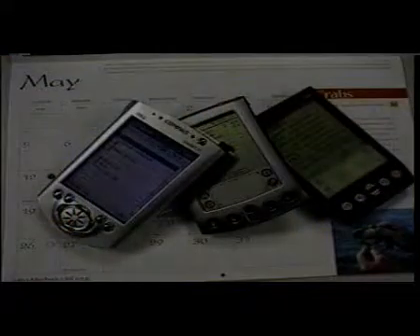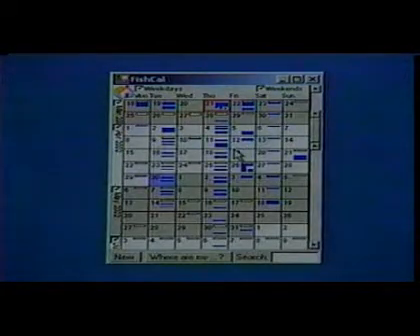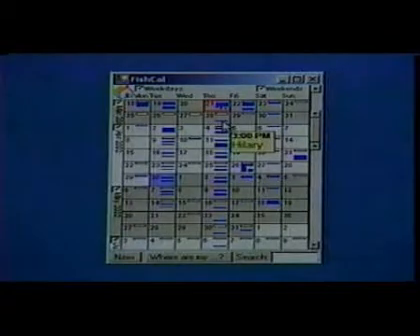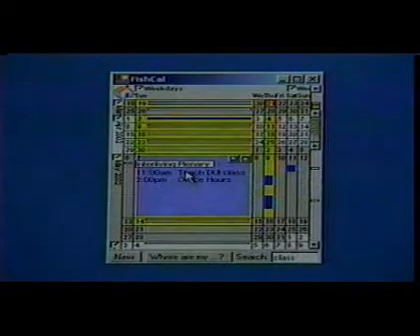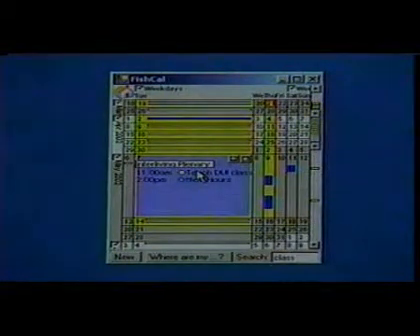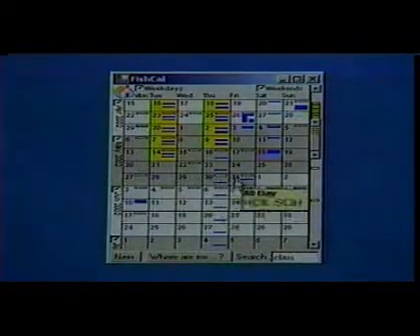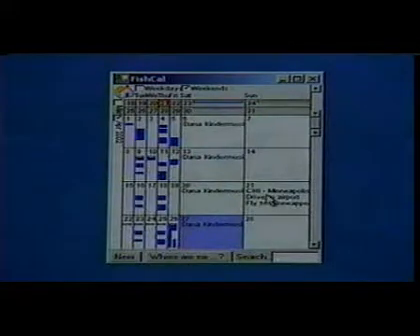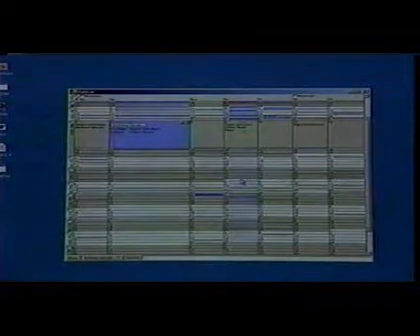FishCal: A Calendar Interface for PDAs (2002)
FishCal is a novel calendar interface for PDAs. It supports users in performing planning and analysis tasks by using a fisheye representation of dates coupled with compact overviews, user control over the visible time period, and integrated search. Users can see overviews, easily navigate the calendar structure, and discover patterns and outliers. FishCal was compared to Microsoft's Pocket PC 2002T calendar. Eleven users performed complex tasks significantly faster and completed them more often with FishCal. Task by task user satisfaction data showed a significant advantage for FishCal as well.